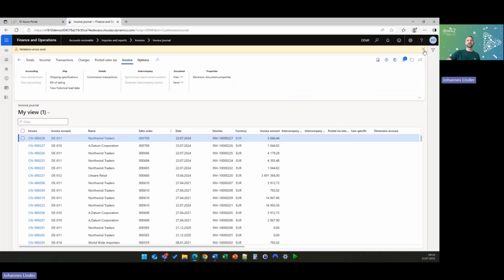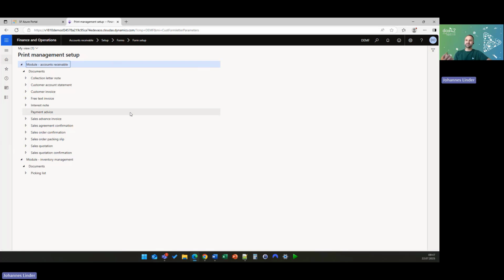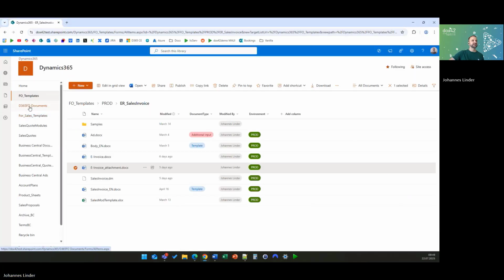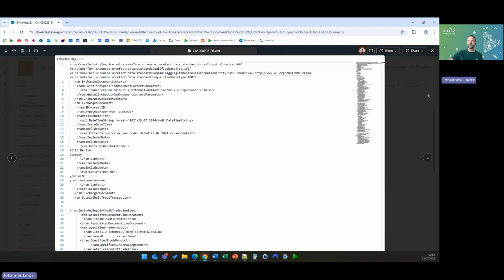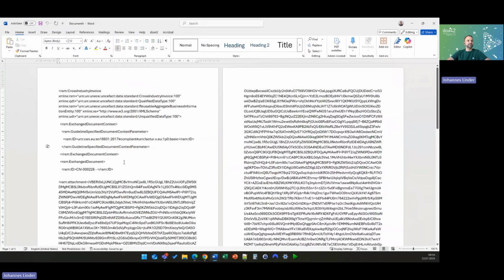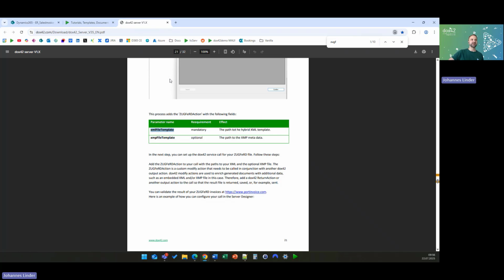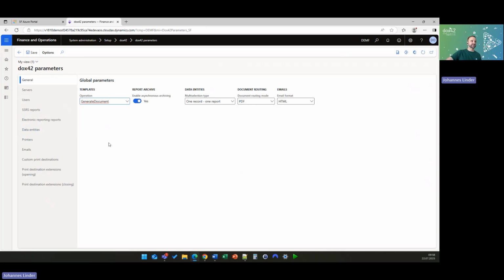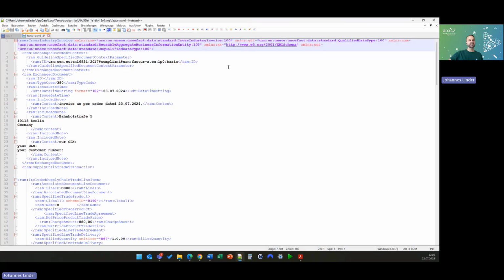E-Invoicing in D365 FSCM with dox42 | ZUGFeRD, XML, Embedded PDFs & More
How are you managing E-Invoicing in Dynamics 365 Finance and Supply Chain Management?
In this video, Johannes Linder walks you through all the powerful E-Invoicing options available with dox42 in combination with D365 FSCM.

Learn how to:
✅ Generate electronic invoices using Electronic Reporting
✅ Create XML outputs with embedded PDFs using dox42
✅ Export invoices directly as ZUGFeRD format

Whether you're working with compliance standards or optimizing invoice delivery, this video has you covered.

📌 Chapters:
00:00 – Introduction
00:56 – Electronic Reporting
03:21 – XML Output with Embedded PDFs
11:35 – ZUGFeRD Integration